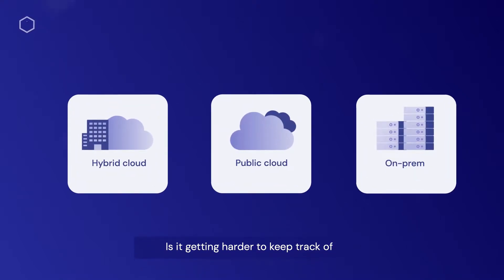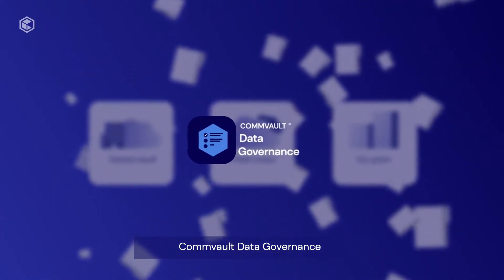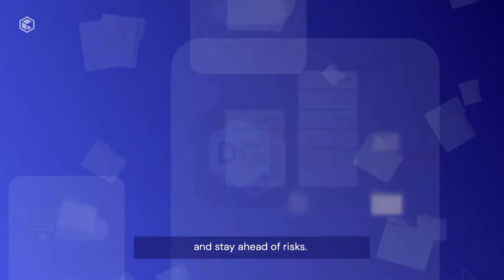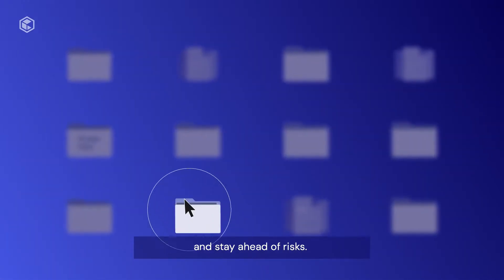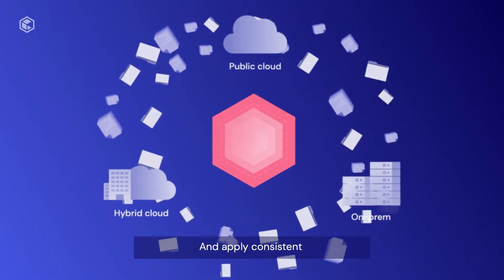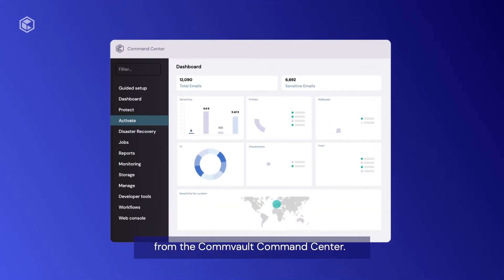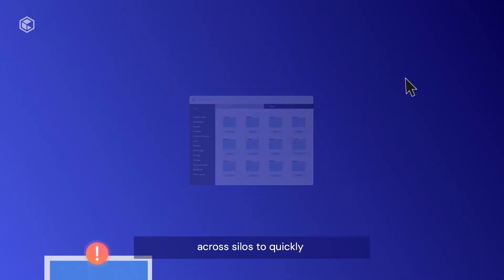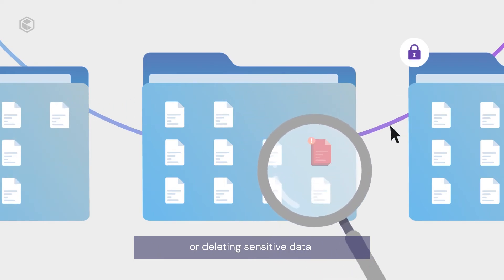Be Ready with Data Governance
Learn how Commvault® Data Governance allows you to easily locate, define and manage sensitive data across on-premises and cloud environments. Gain visibility into sensitive data risks across both live and backup data silos, and based on data insights, automate remediation actions to avoid costly data breaches. You can further use these data insights to apply consistent data governance policies and quickly respond to data requests to maintain compliance throughout your entire organization.